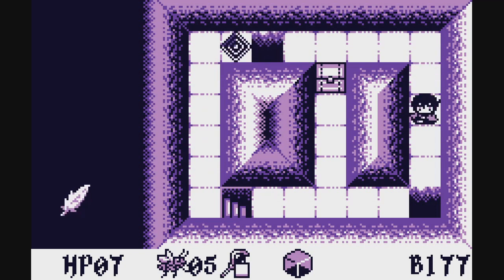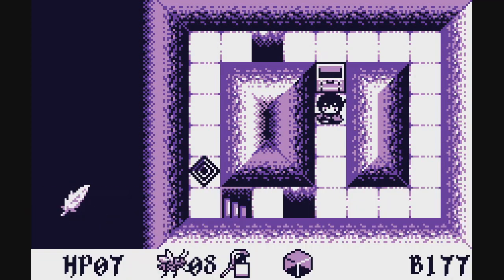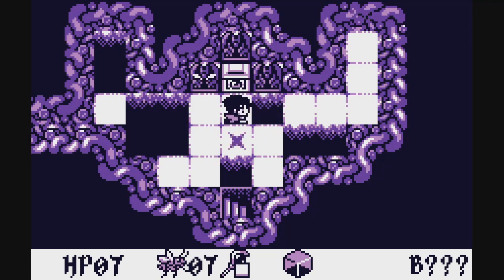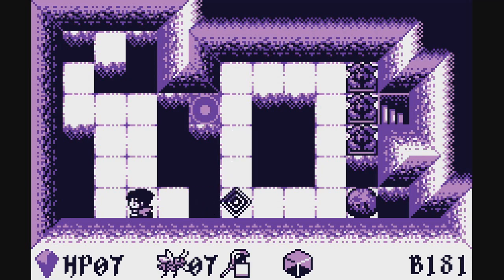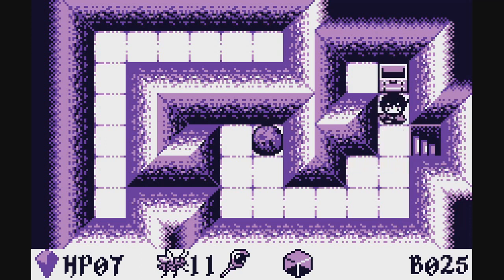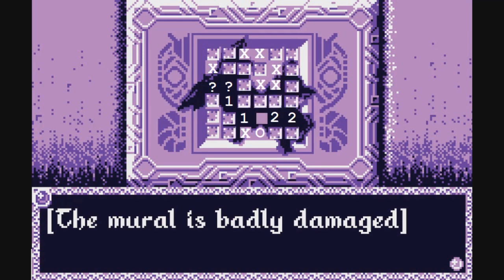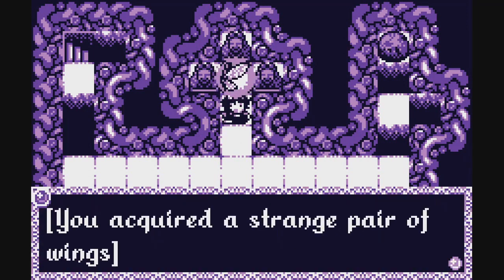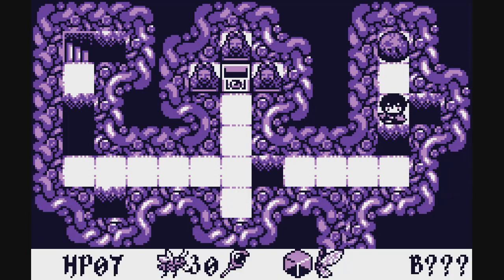Brian plays Void Stranger 66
Void Stranger is a 2D sokoban-style puzzle game where every step counts.